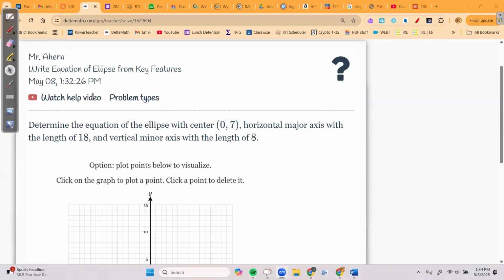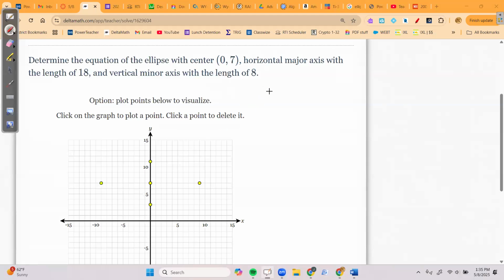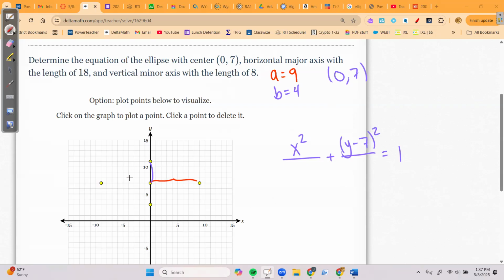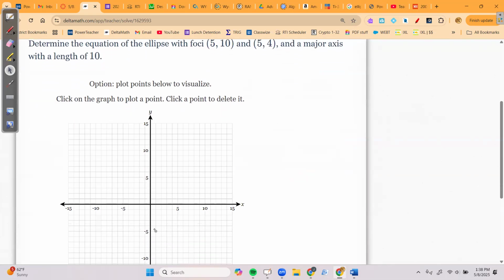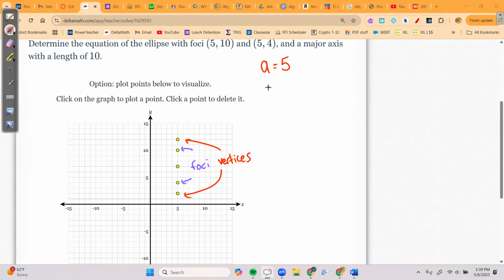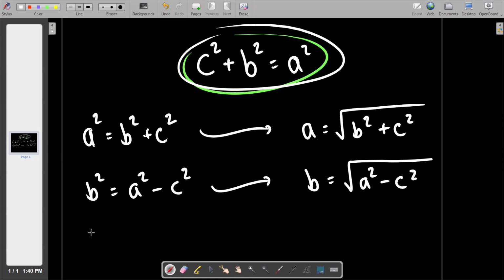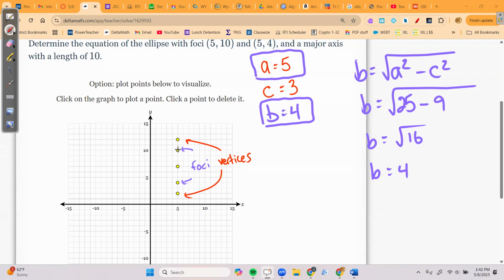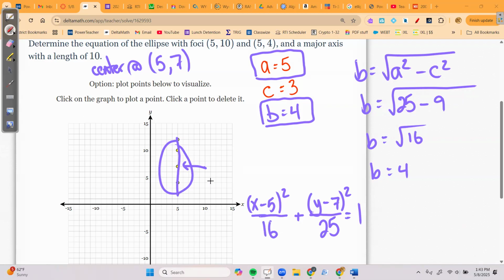Writing Ellipse Equations